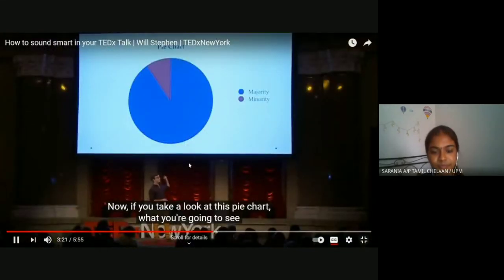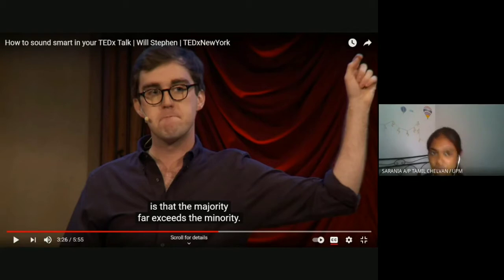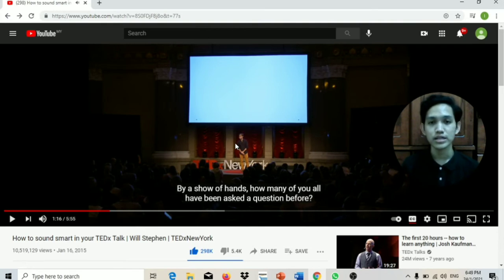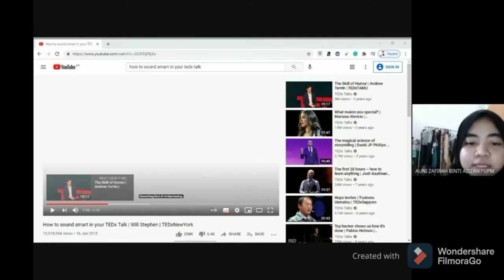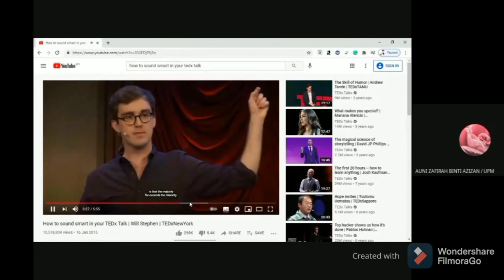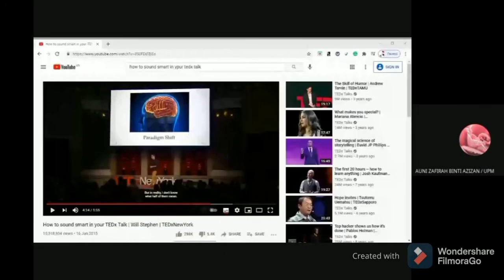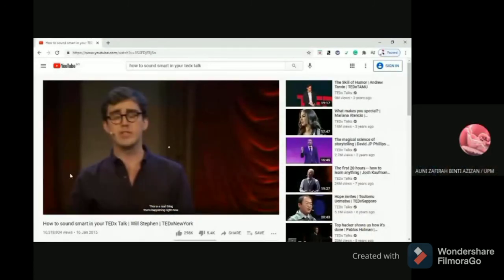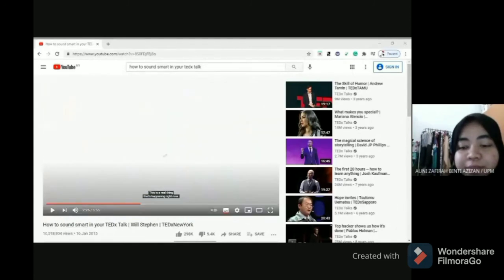CEL 2102: PROJECT 3 (PARALINGUISTIC AND NON-VERBAL FEATURES)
Paralinguistic and Non-Verbal Features: What Else Are We Communicating?

Group members:
1. SARANIA A/P TAMIL CHELVAN (205521)
2. IRFAN HAFIZI BIN RAHIM (207933)
3. NURUL SYAFIQAH BINTI AMIZAD (207877)
4. AUNI ZAFIRAH BINTI AZIZAN (207987)
5. MOHD NOORNAZMI BIN AWG RUSLLI (207967)